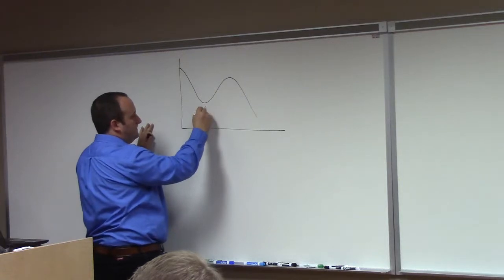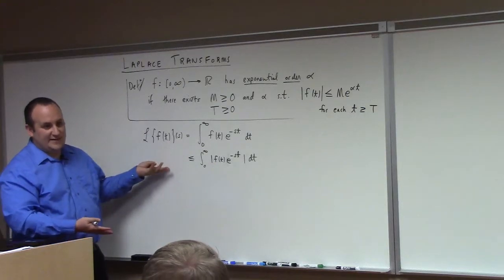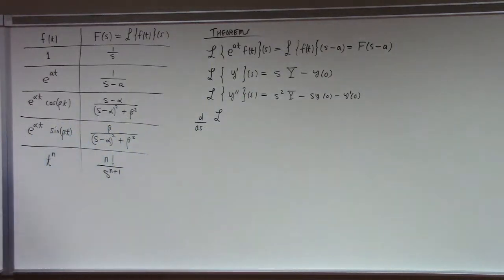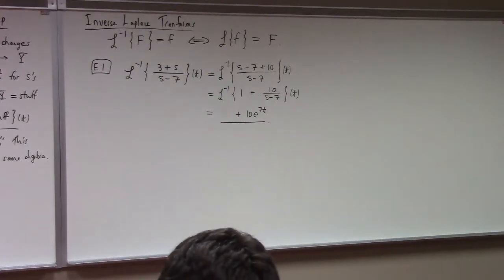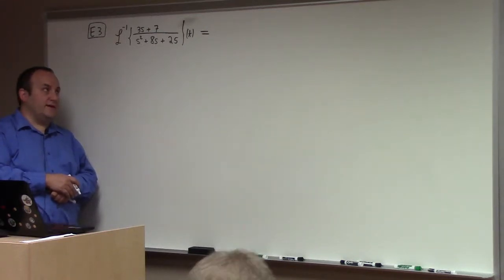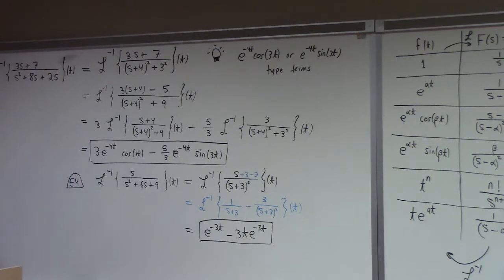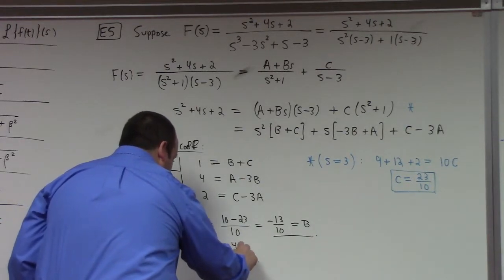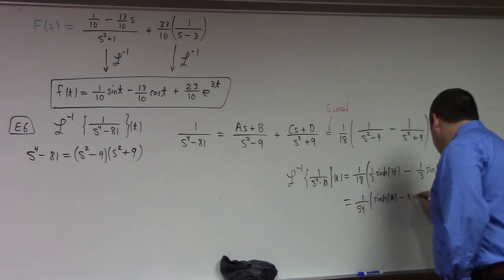Differential Equations: inverse Laplace Transforms, 6-26-17, part 1